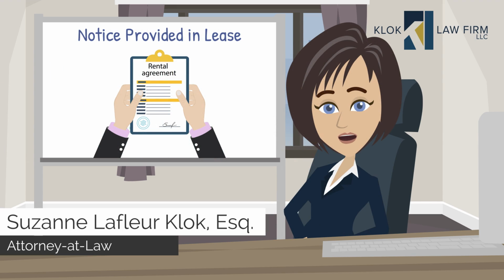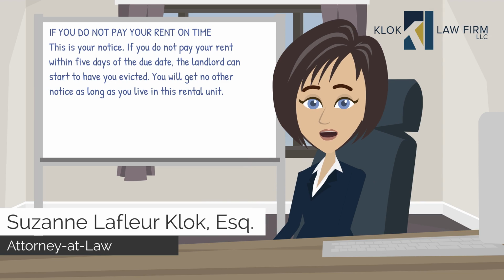103 Housing Law: Eviction for Non-Payment of Rent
Housing Law Help Series by Klok Law Firm LLC
We are here to help you along your journey. Providing knowledge to empower you to make well-reasoned decisions.